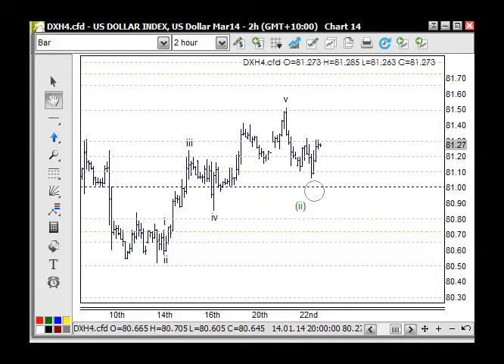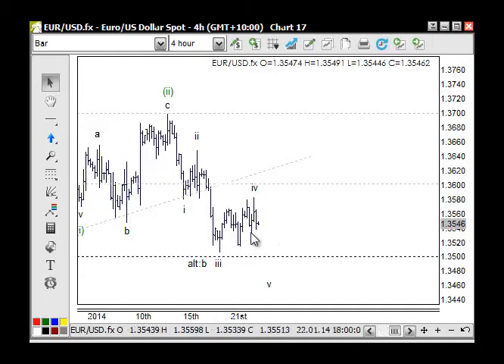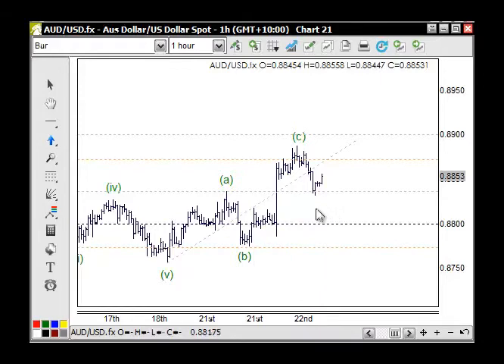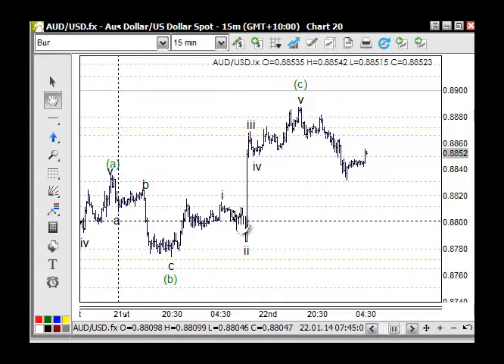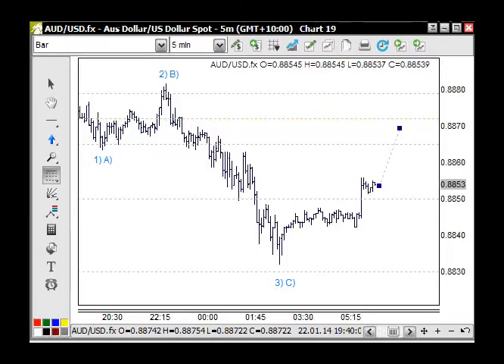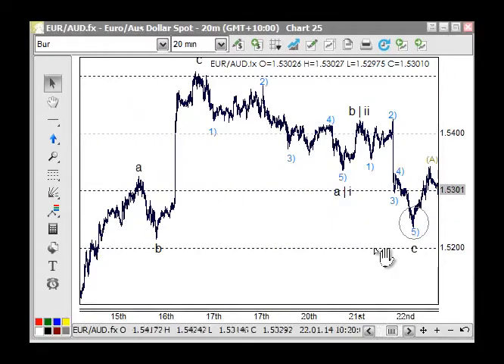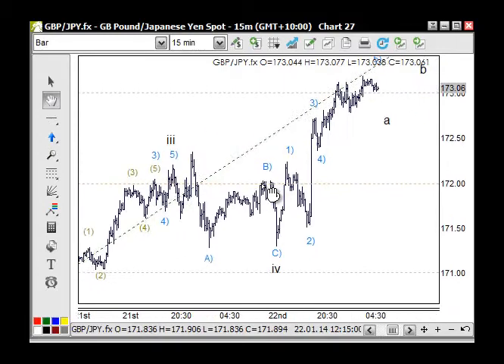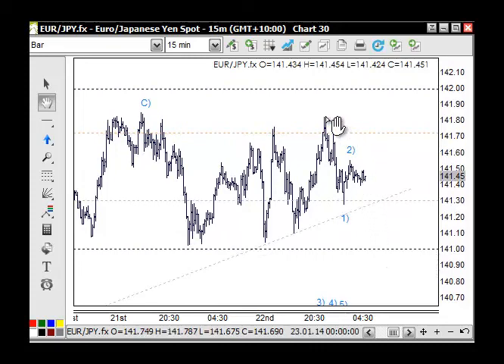DayAhead Forex 23 Jan 2014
TradingLevels: testes support on the top of SG1 81.30 is require to confirm the corrective retracement back to mTL|81.00 is completed
Elliott Wave: The abc of (ii) can be completed 81.06, an impulse wave up off the low is require to confirm  a move into new highs above 81.50 and to the next target mTL2|82.00

EURUSD 1.3550
TradingLevels: SG2 13565|13572|13580 is still the resistance offering a bearish scenario
Elliott Wave:  Wave c) of iv completed at 1.3582 requires confirmation.
A move below 1.3530 is required for a bearish picture, this would create overlapping wave structures on the on the bullish side.  Another way to view this is getting an impulse wave down from the last high 1.3582
Trading Strategies: 1.3530|1.3520 as resistances help confirm Wave iv completed and Wave v lower and therefore look to add when 135 is the tested resistance. And on the flipside the 13572 as tested support creates short term long trades

AUDUSD 0.8845
TradingLevels:  The midpoint 8850 is a line in the sand to be long or short as a tested price
Elliott Wave: Wave (c) completed 8887, however to conform this a move lower into 8820 is required, otherwise the 8857 low maintains a bullish structure upwards. The other bearish confirmation is an impulse wave down form the last high and so far its bullish corrective, a move back above 8860 confirms the bullish picture and support on the midpoint 8850 helps
Trading Strategies: Support on 8850 for longs and the short trade set up is after a bounce of the 88 or SG1 of 88, essentially we need to see an impulse wave lower into SG1 of 88 and then the abc 5-3-5 bounce to short. The other short option is short a failed retest of the midpoint 8850, what you need to ask yourself is what does a failed retest look like and where exactly would I enter and place the stop

EURAUD 1.5310
TradingLevels: While the market is above 1.5272 consider it positive even if it's a corrective rally above this level. The other point is the 1.53 is the top of group1 and is very important as support or resistance. Consider the 1.53 a balance line for the corrective pattern to unfold through and with SG1 above as resistance and SG2 below as support and therefore the trading range for the corrective process. The 1.5272 as tested resistance offers the short trade and the 1.5333 offers the long trade
Elliott Wave: The move lower created overlapping wave structures creating a bearish outlook, but the current move up off the low 1.5239 is impulsive
Trading Strategies: 1.5430 as tested support for longs and 1.5372 as tested resistance for short trades.

GBPJPY 173.10
TradingLevels: 173 is the top of group1 and support here creates the 175 the next level as the target
Elliott Wave: Wave (iii) with further to go, however the 173 is required as support, expect a corrective pattern here next
Trading Strategies: Add after the corrective pattern at 173 (which hasn't started yet) if I'm wrong then add on tested support of 173.30 the top of subgroup1
Add positions on every whole point 171, 172 and 173 target 175